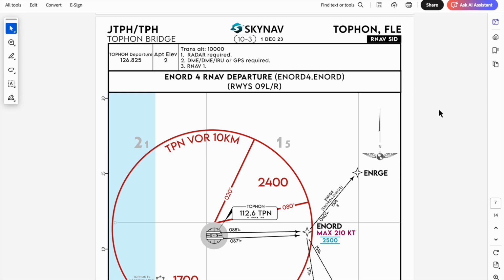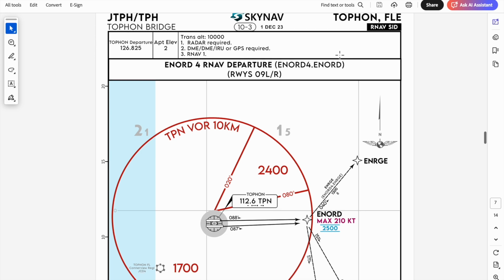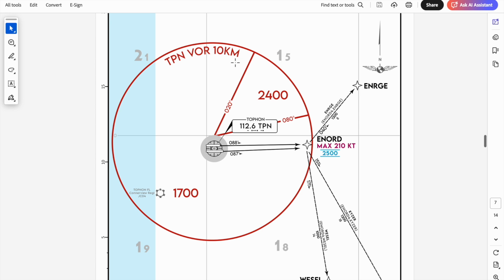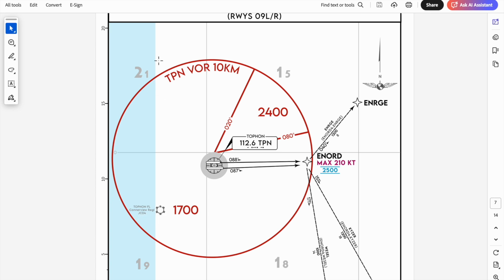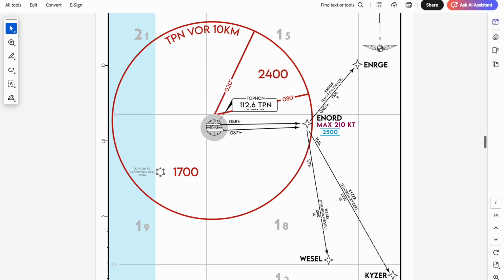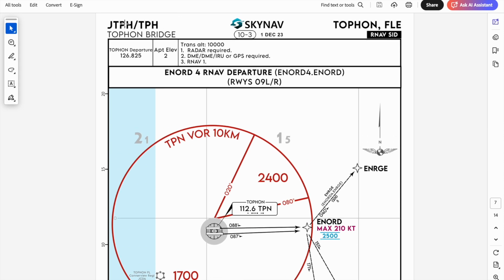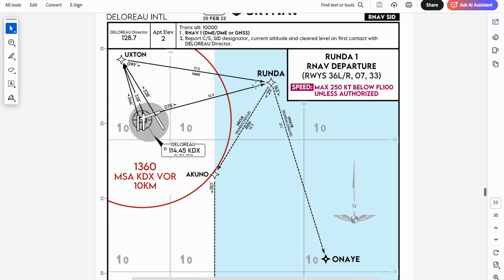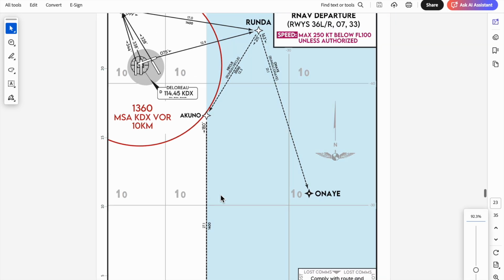Standard Instrument Departures (SIDs) | FlightLine Pilot Academy